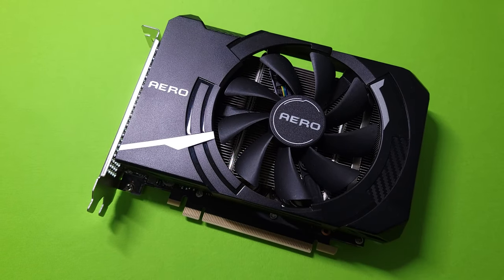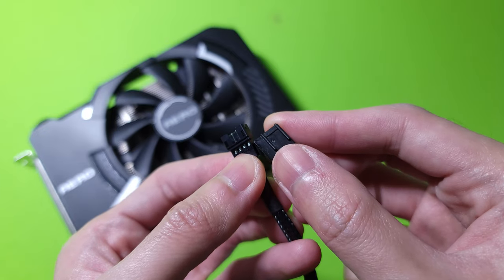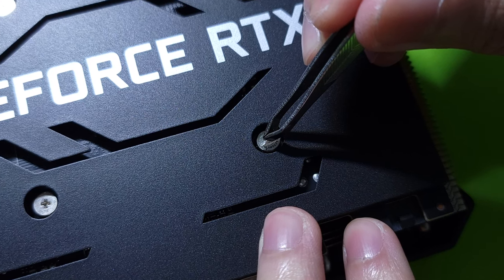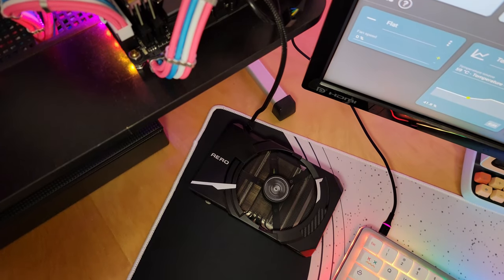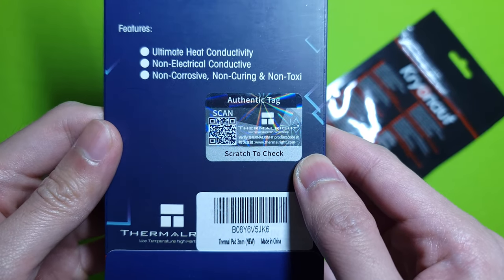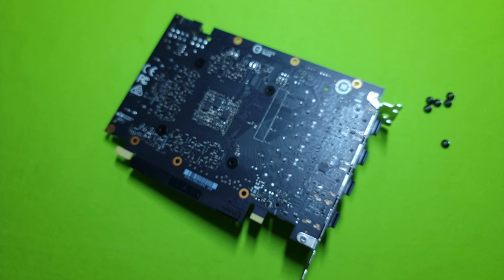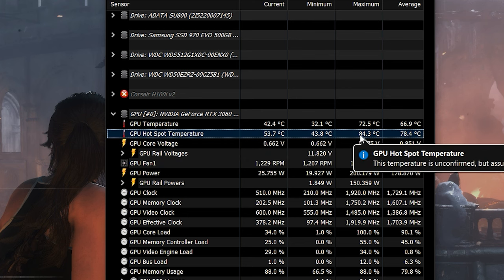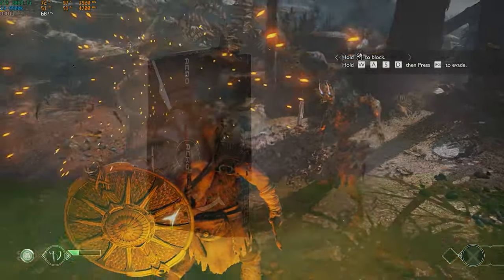MSI RTX 3060 Ti Aero ITX - Replace Thermal Paste & Pads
★ Please try not to damage the stock thermal pads ★

- Thermal Grizzly Kryonaut thermal paste:

- Thermalright 2mm thermal pad:

- Gelid Solutions GP-Extreme 2mm thermal pad:

- Male mini 4-Pin GPU to female 4-Pin PWM cable: